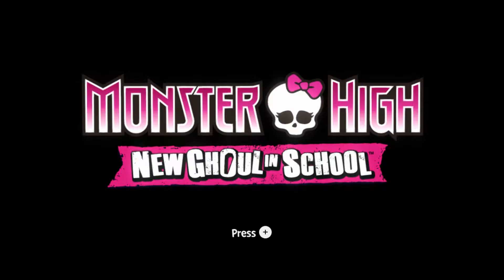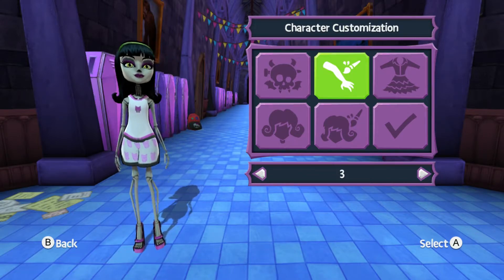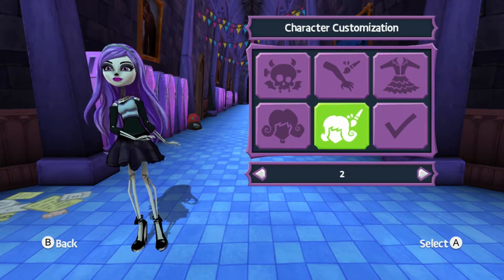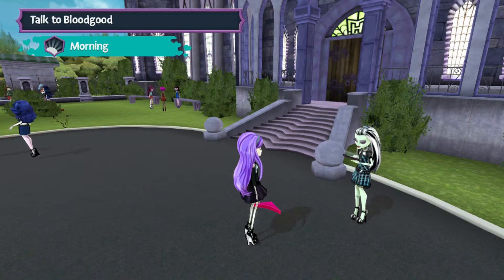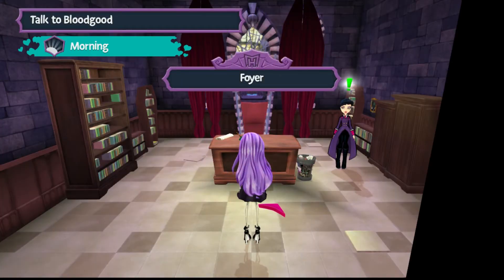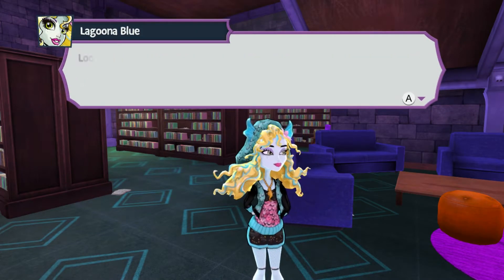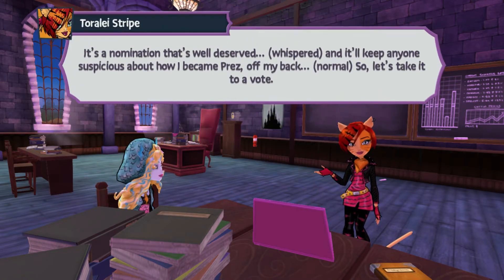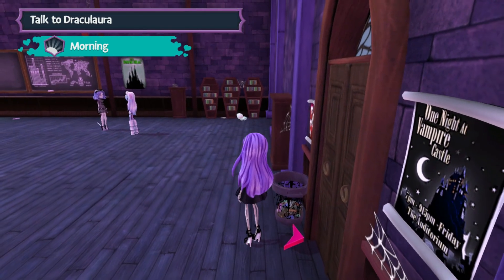Monster High New Ghoul in School (Wii U) - Episode 1 - New SPOOP in school! - Squirreltastic Gaming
Just because we knew this is going to be one of THE most requested games... lol.

Blair plays Monster High New Ghoul in School and Neil helps.